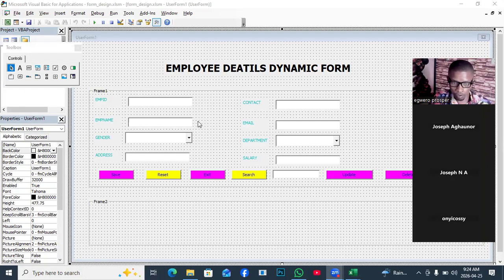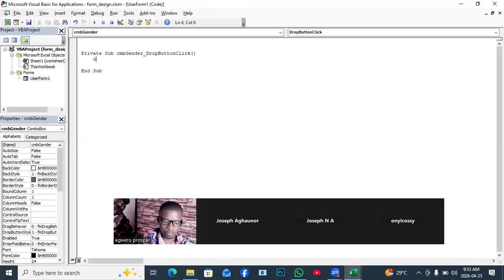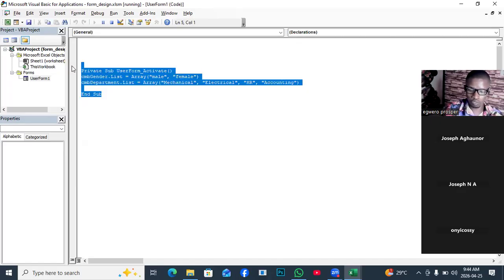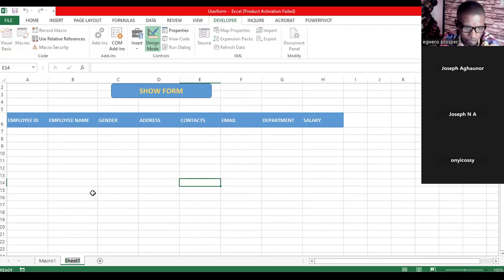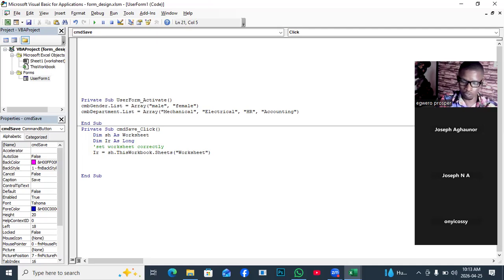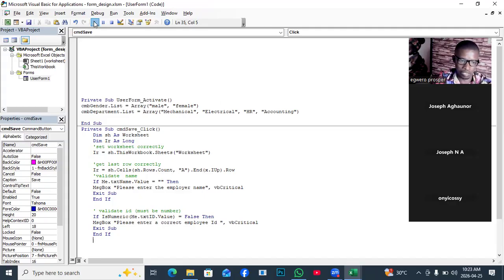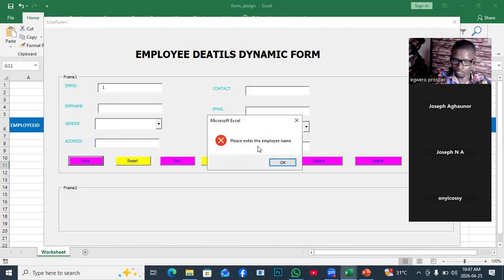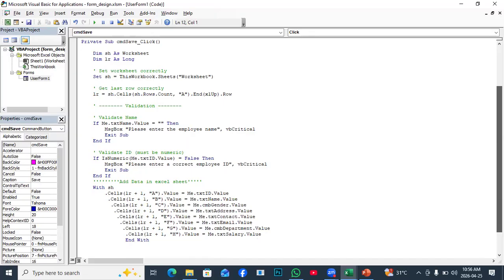Excel VBA Form Design Tutorial (UserForm Step-by-Step)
Learn how to design and build professional UserForms in Excel using VBA for efficient and automated data entry.

In this video, you will learn:
✔️ What VBA UserForms are and why they are useful
✔️ How to create a UserForm in Excel
✔️ Adding controls (TextBox, Label, ComboBox, Button, etc.)
✔️ Writing VBA code for form functionality
✔️ Automating data entry into worksheets
✔️ Form validation and error handling

This tutorial is perfect for students, data analysts, and professionals who want to automate tasks and improve productivity in Excel.

💼 Take your Excel skills to the next level by building interactive and automated forms!